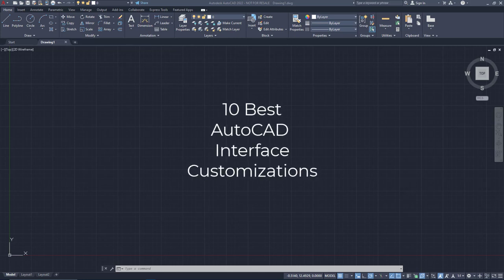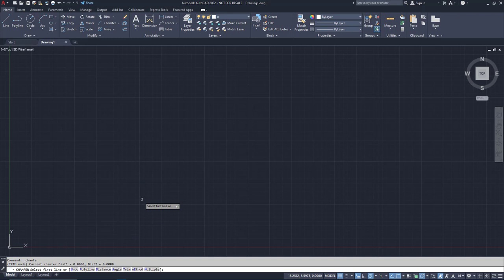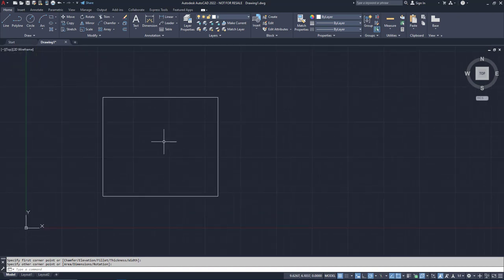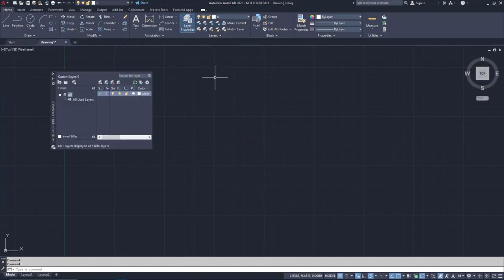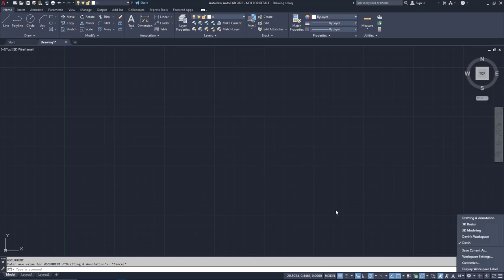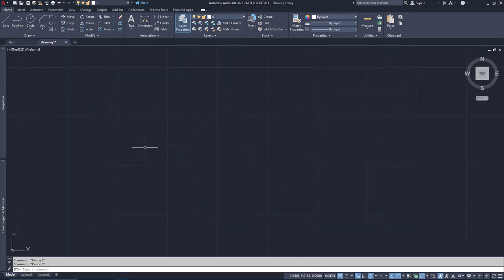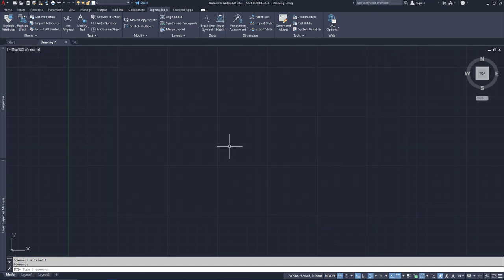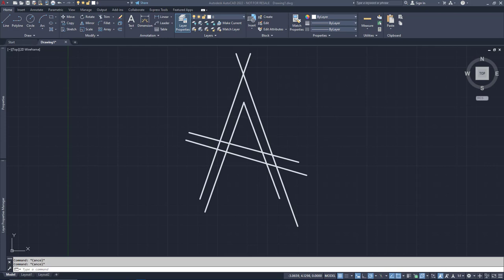Top 10 AutoCAD Customizations Everyone Should Be Using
The default AutoCAD interface is pretty good - but it could be a lot better. There are 10 AutoCAD customizations that I think are critical for almost all AutoCAD users. Regardless of your level of experience, or type of work that you do.

Chapters:
0:00 Intro
1:05 Docking the Command Line
2:25 Displaying the Coordinates
4:03 Close the Navigation Bar
5:00 Hide Unused Panels
7:09 Layer Manager Fun
7:55 Auto Hide Palettes
8:47 Save Your Changes
9:45 Why Custom Command Aliases
11:43 Aliases for AutoCAD LT
13:32 Aliases for Full AutoCAD
14:36 Change Right-Click
15:51 Final Thoughts